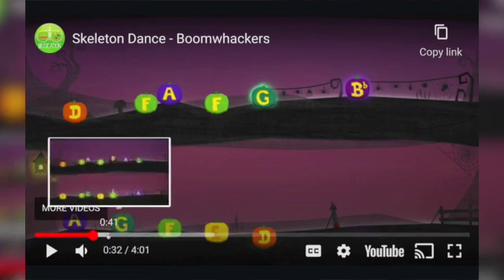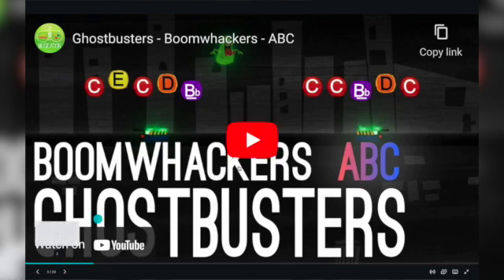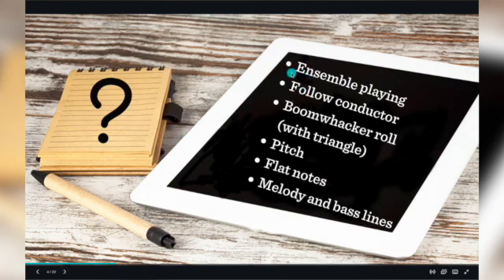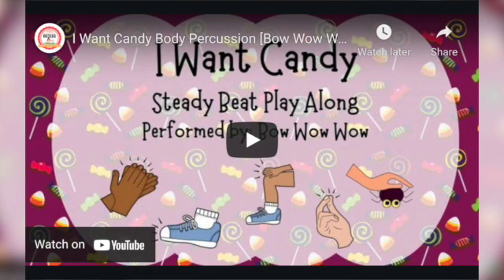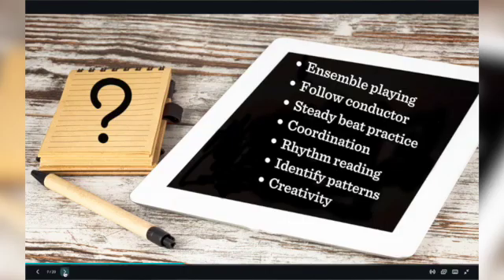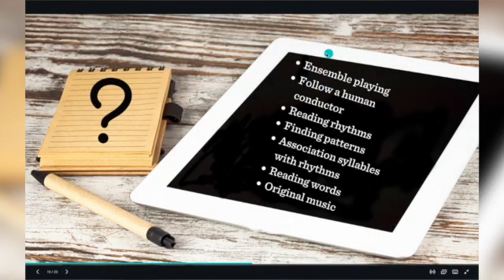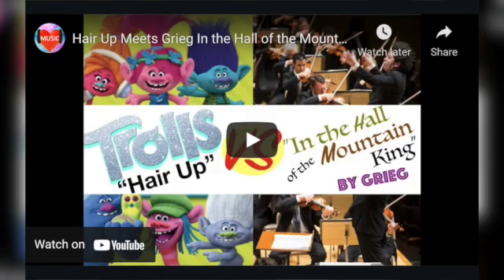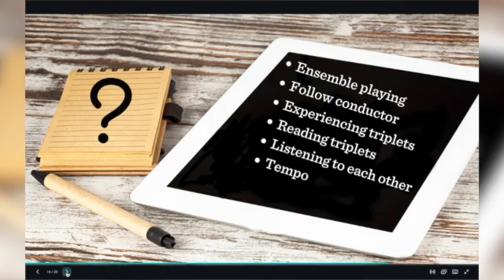Five YouTube Musical Activities for the Last Friday of October!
In the States, the last Friday of October is usually one close to Halloween, or close to a full moon. In many areas, either of these events is bound to cause your elementary students to have extra energy, especially if they are having some sort of celebration right before your music class.

If that is the case, here are five YouTube musical activities (plus a bonus) you can do to promote various musical concepts, while your students feel like it is all about having fun (which is a part of it!:).